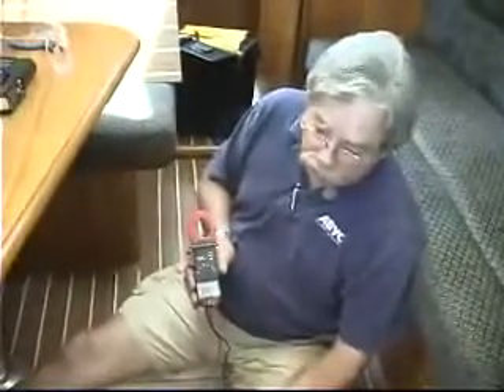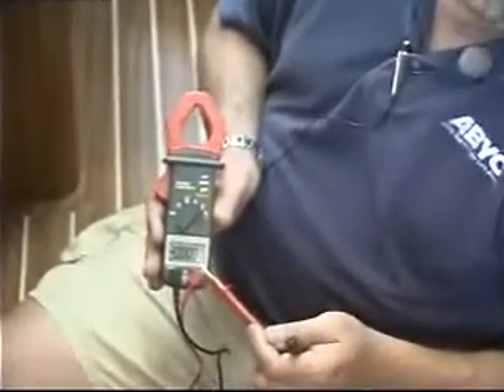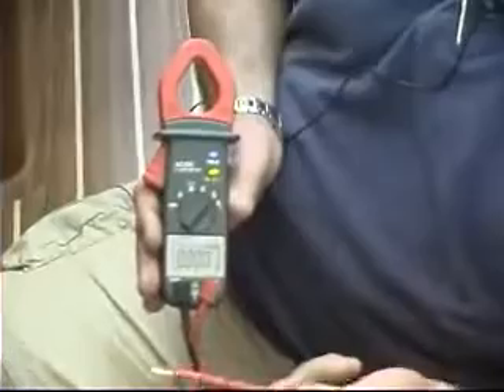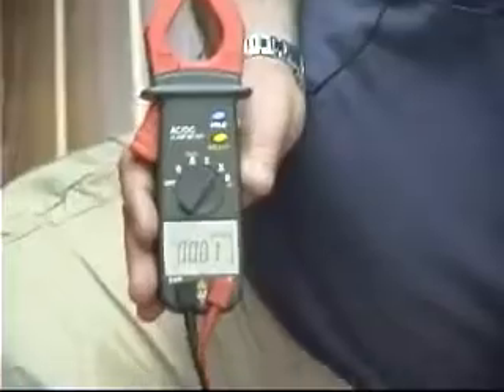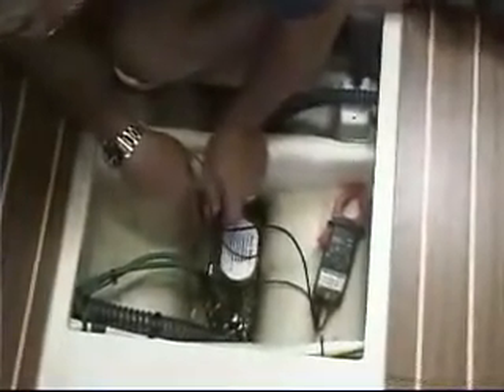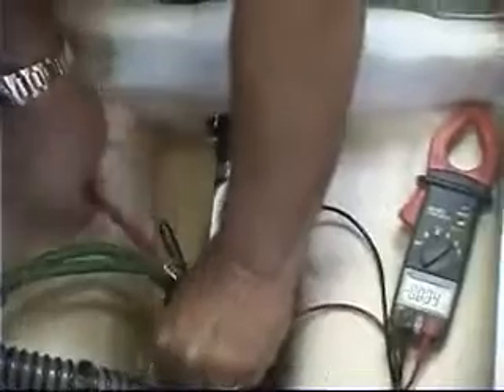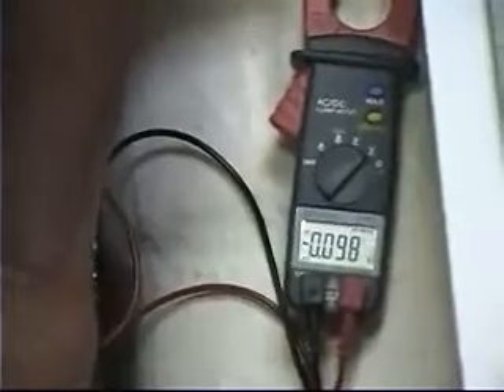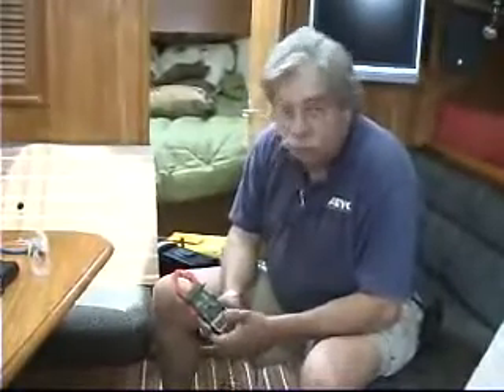Electrical Corrosion Stray Current Leakage at Bilge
Testing for stray current leakage at the bilge; preventing marine corrosion.